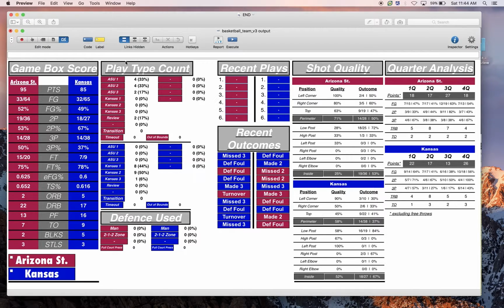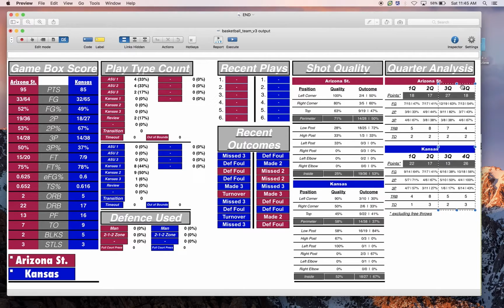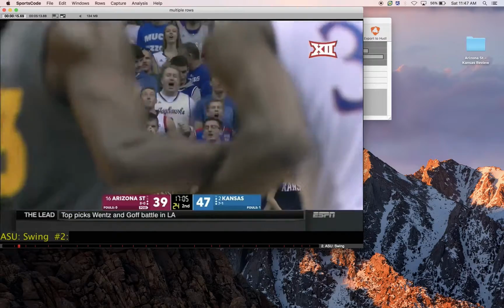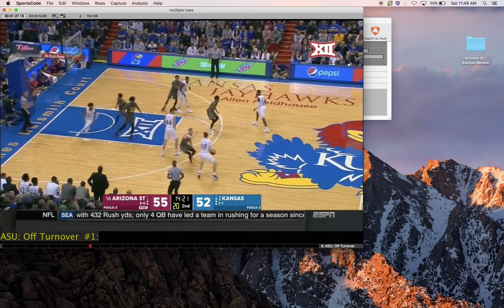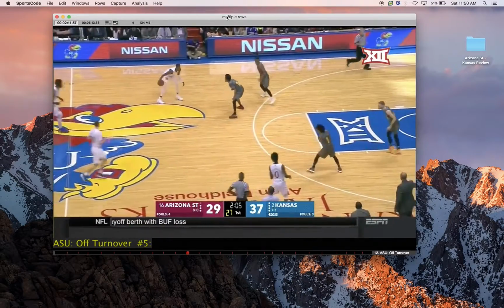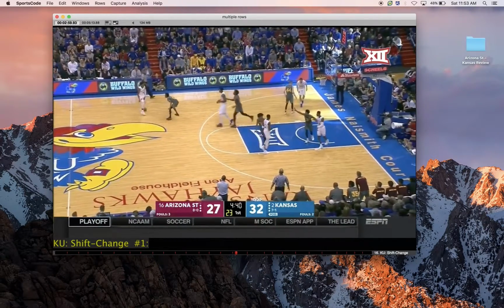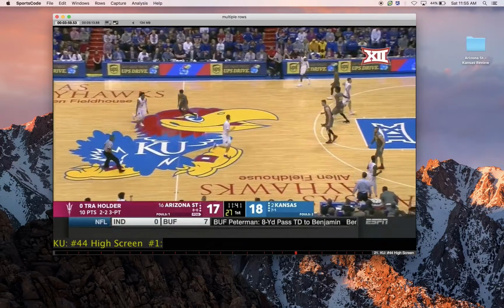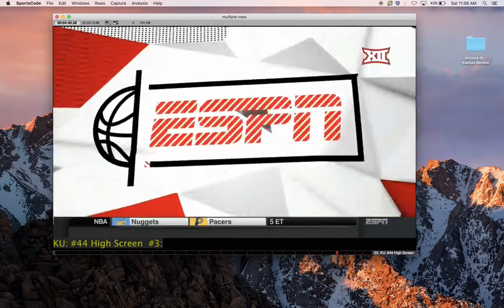Arizona St. vs. Kansas | SportsCode Basketball Analysis